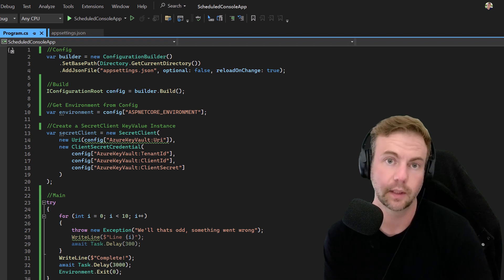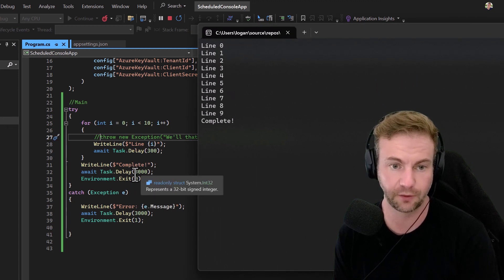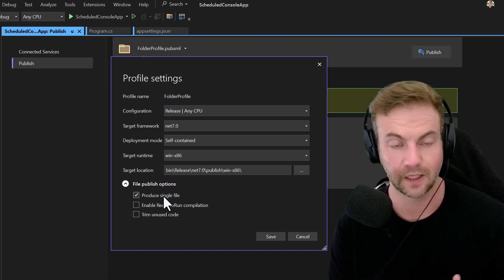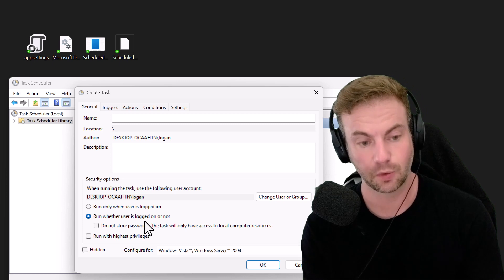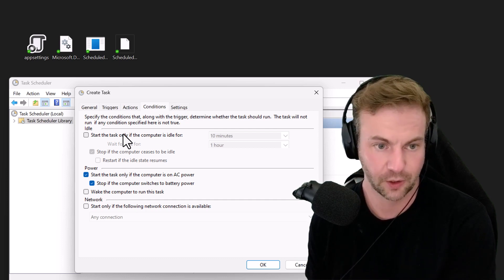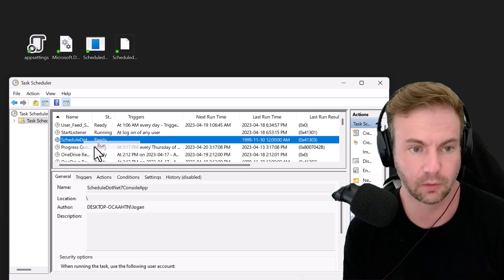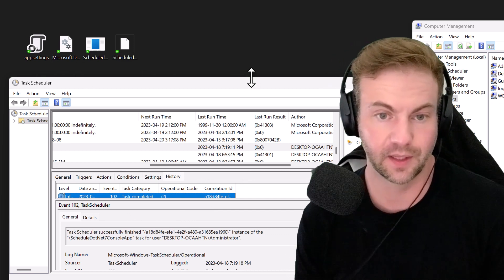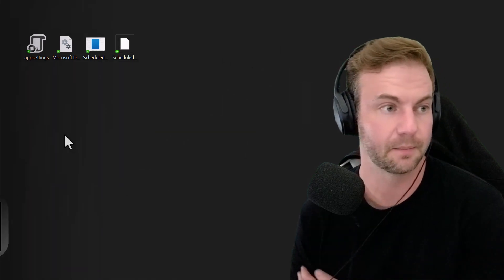💜 How To Schedule .NET 7 8 9 C# Console App... Easily & Efficiently